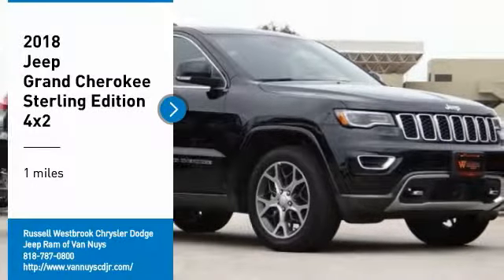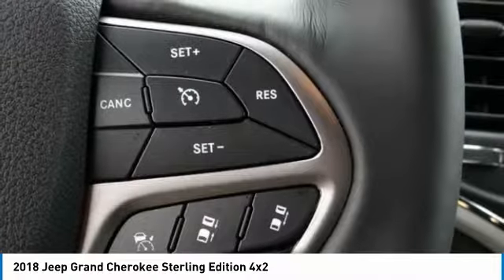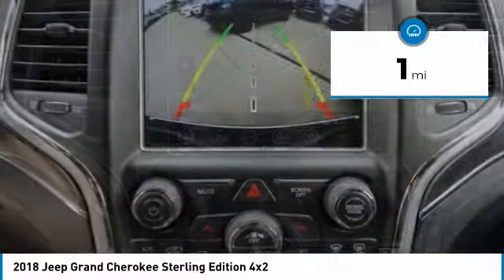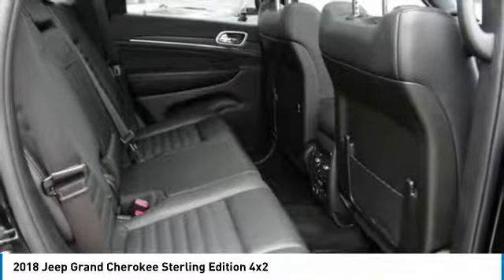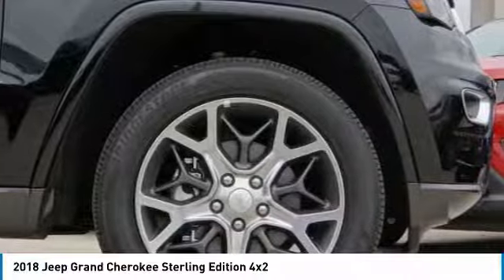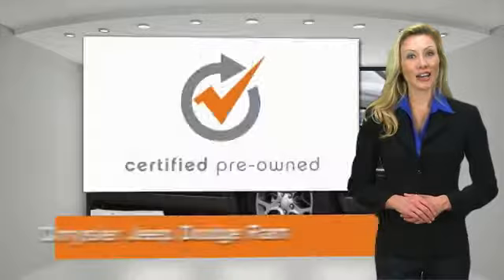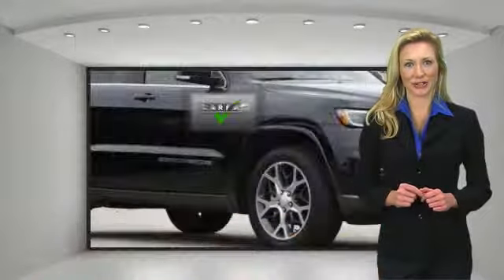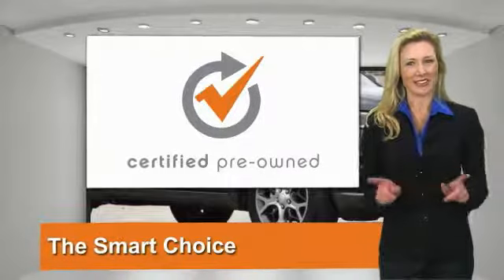2018 Jeep Grand Cherokee VAN NUYS LOS ANGELES SAN FERNANDO VALENCIA CANOGA PARK 1C4RJEBG3JC182336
2018 Jeep Grand Cherokee Sterling Edition 4x2

RUSSELL WESTBROOK CHRYSLER DODGE JEEP RAM PROUDLY SERVICING VAN NUYS, LOS ANGELES, SAN FERNANDO, VALENCIA, CANOGA PARK, & SURROUNDING SOUTHERN CALIFORNIA LOCATIONS. THIS 2018 Jeep GRAND CHEROKEE IS EQUIPPED WITH A , TRANSMISSION, AND RECEIVES AN ESTIMATED 19 City/26 Hwy MPG. CONTACT RUSSELL WESTBROOK CHRYSLER DODGE JEEP RAM OF VAN NUYS TO SCHEDULE A TEST DRIVE AND TAKE THIS 2018 Jeep GRAND CHEROKEE HOME TODAY, OR VISIT OUR SHOWROOM CONVENIENTLY LOCATED AT 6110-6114 VAN NUYS BLVD VAN NUYS, CA 91401. STOCK #: | 2018 Jeep Grand Cherokee Sterling Edition 4x2 2018 Jeep GRAND CHEROKEE Sterling Edition 4x2 STOCK #: | VIN: 1C4RJEBG3JC182336 | 2018 Jeep Grand Cherokee Sterling Edition 4x2 Russell Westbrook CDJR of Van Nuys